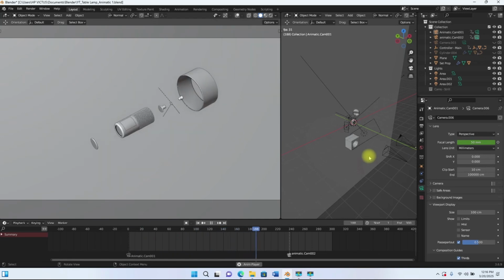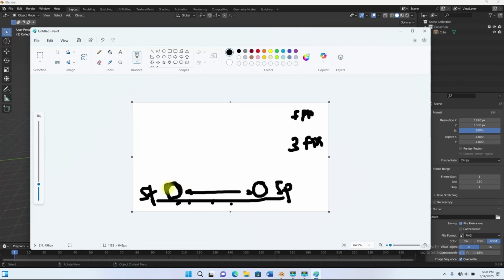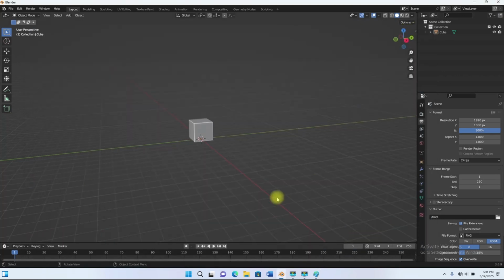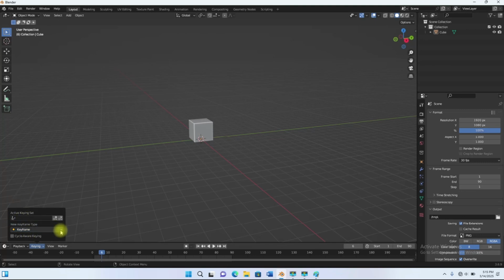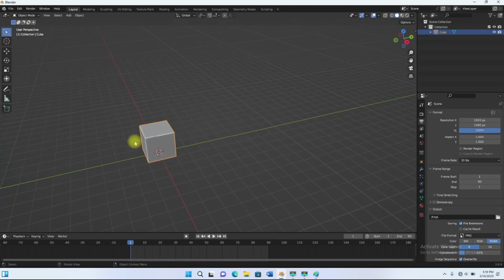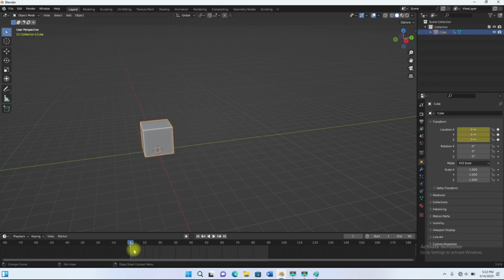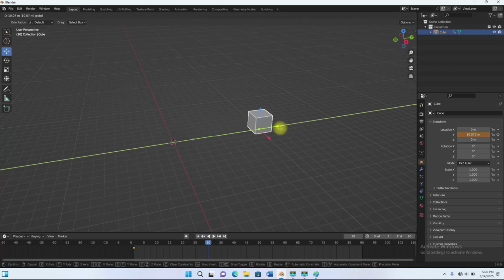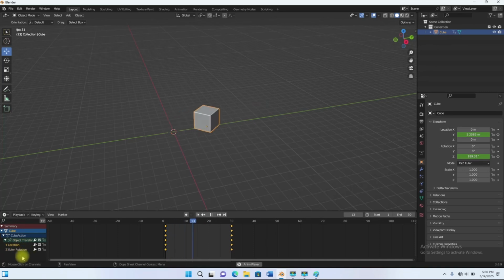Animation for beginner IN Blender - Part 1 | Keyframe Animation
Welcome to Part 1 of my beginner-friendly Blender Animation Tutorial! 🎬🚀 In this series, I'll walk you through the basics of animation in Blender, breaking it down into easy-to-follow steps. Whether you're new to 3D animation or looking to sharpen your skills, this tutorial is the perfect place to start!

🔹 In this episode, we’ll cover:
✅ Understanding the timeline & keyframes
✅ Basic object movement & transformations
✅ Setting up a simple animation

💡 Get Ready for Part 3!
We’ll be animating a table lamp in the final part of this series. If you’d like to model the lamp yourself before then, check out my previous tutorial here: